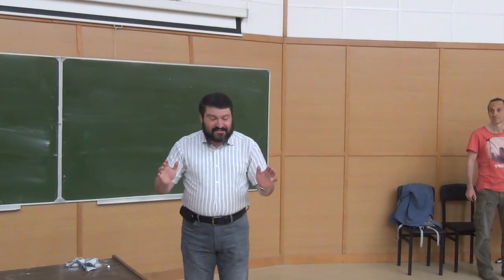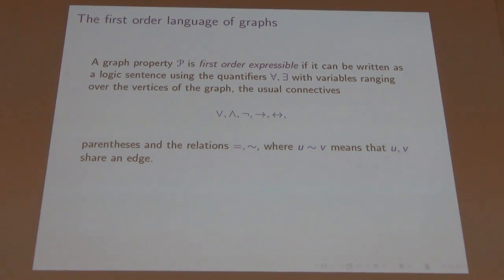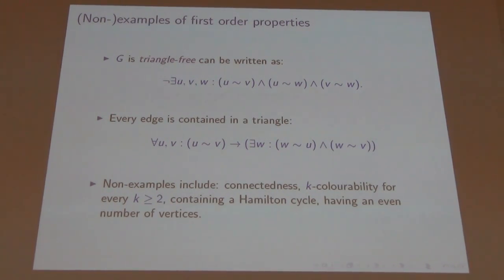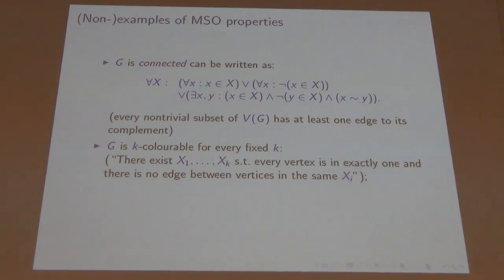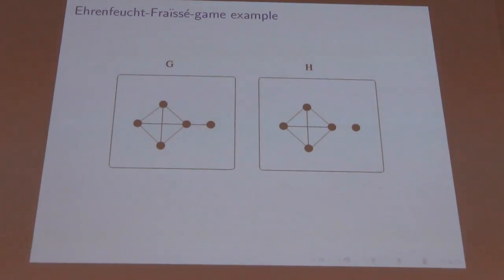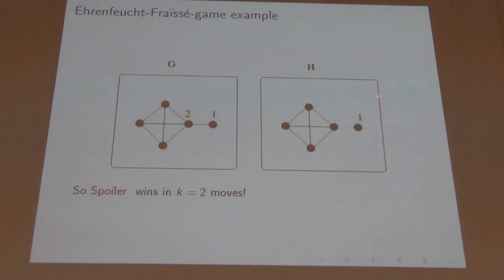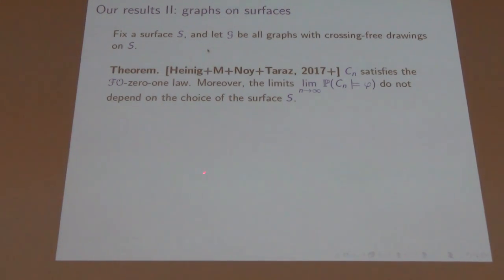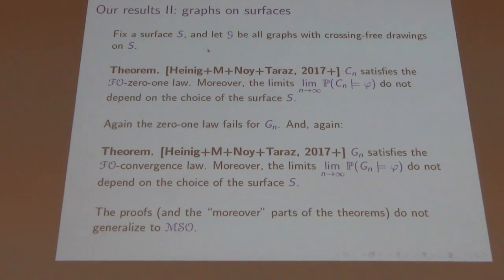Muller T. "Logic and random graphs from minor closed classes"